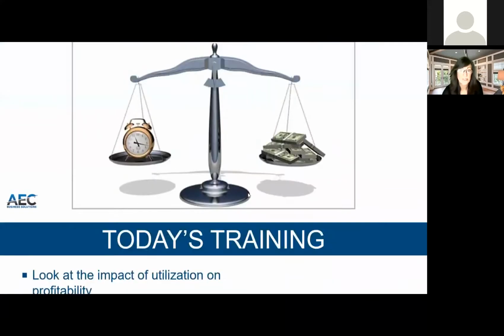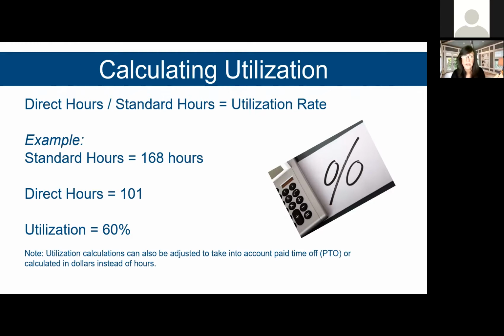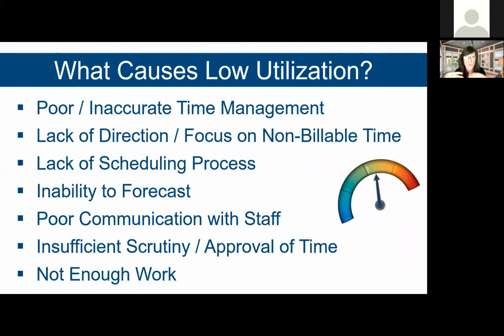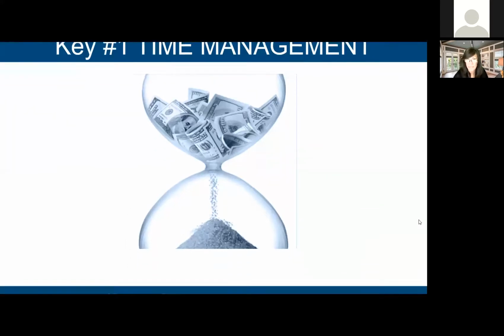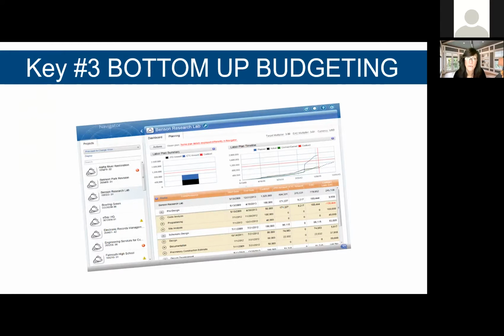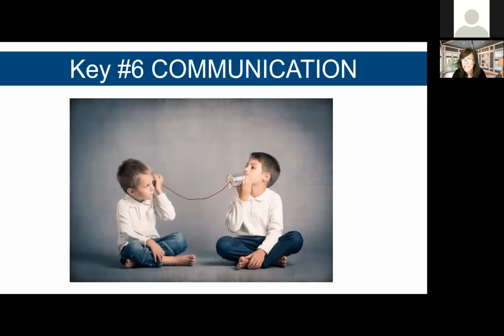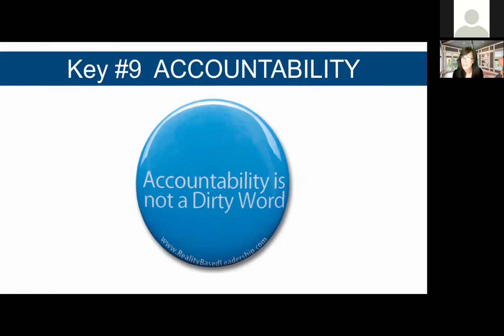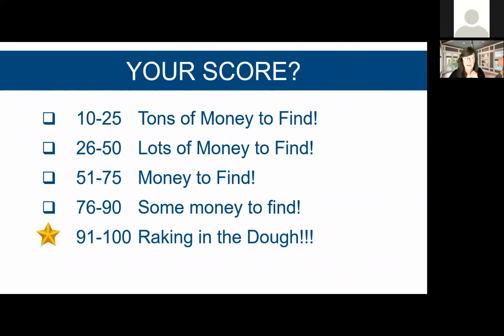10 Keys to Increasing Utilization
Webinar: 10 Keys to Increasing Utilization
6/13/2018